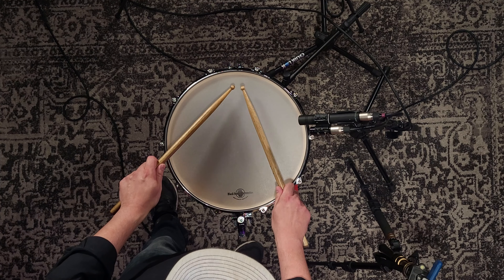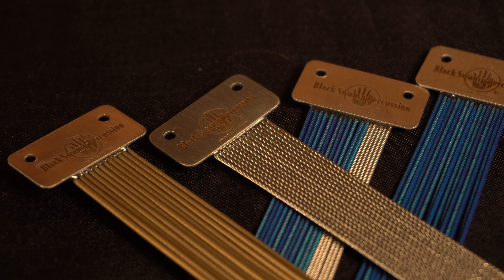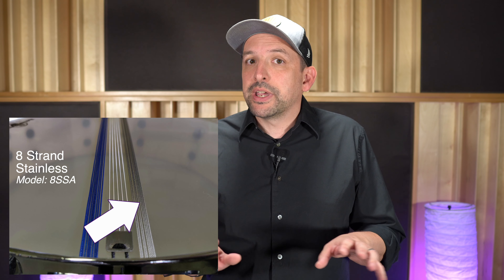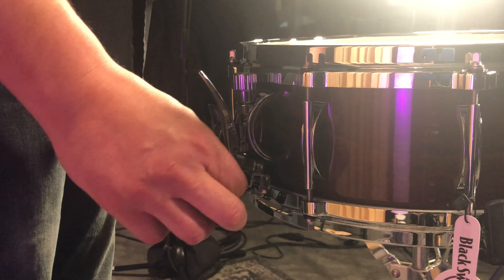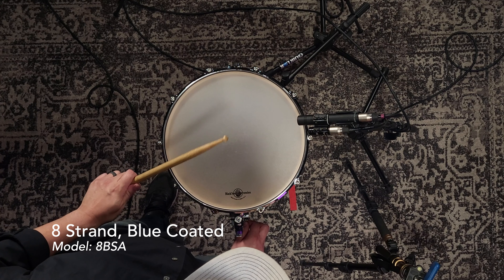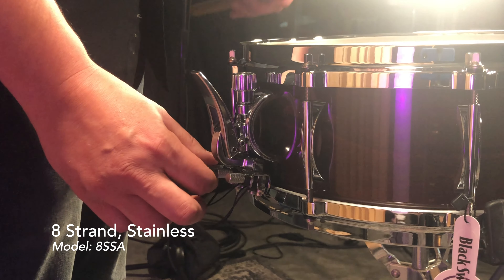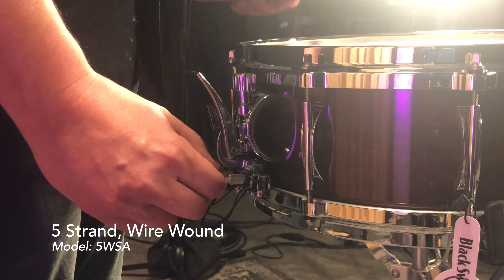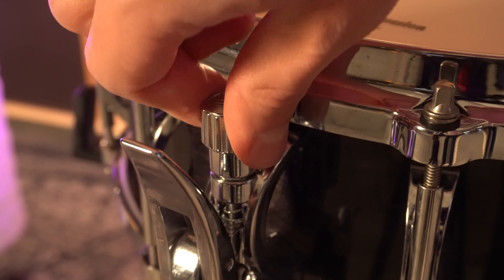How To Tune Your SoundArt Snare Drum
Tim takes a deep dive into how to dial in your SoundArt snare drum.

[ Get Social ]